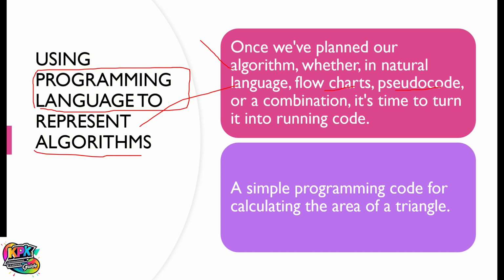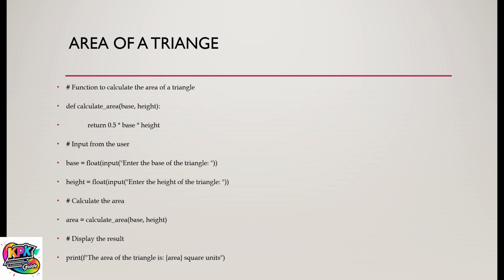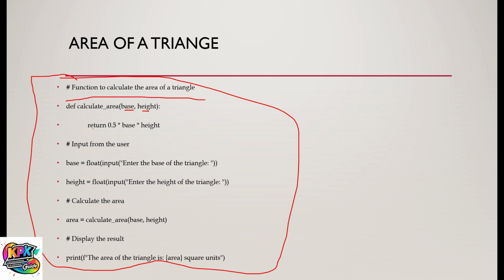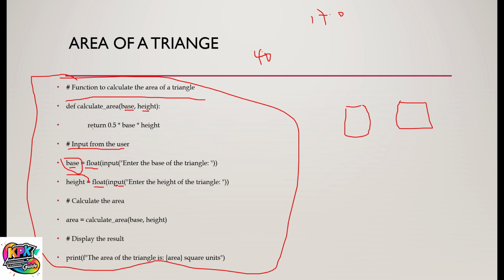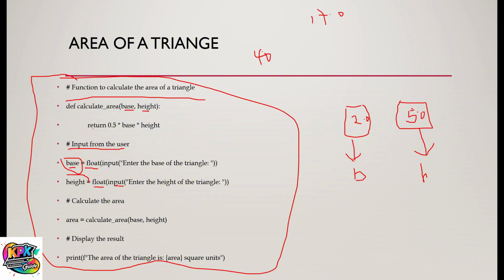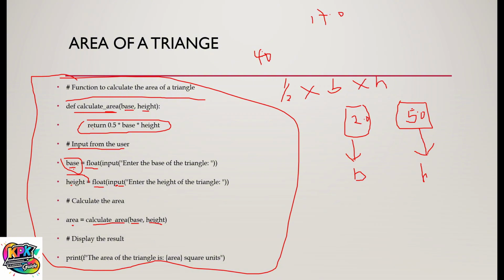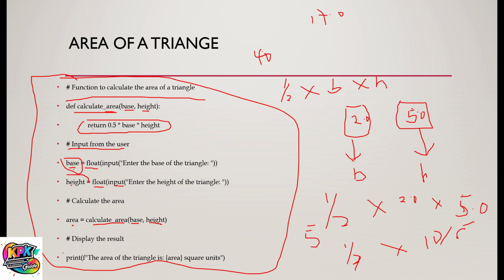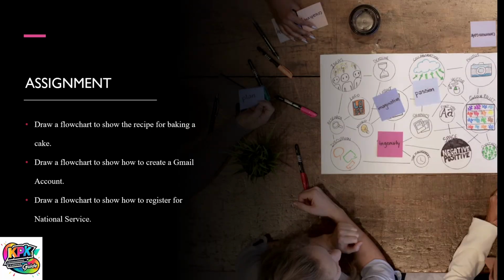Introduction to Programming and Problem Solving |Algorithms(Programming Languages| Lecture 5)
In this video, we dive deep into how algorithms are represented using different programming languages. Whether you're a beginner or an experienced developer, understanding how to express algorithms in code is essential for solving complex problems efficiently.

We will cover:

    What algorithms are and why they are fundamental in computer science.
    How to represent algorithms using common programming languages like Python, Java, and C++.
    The importance of syntax, structure, and readability in algorithm design.
    Key concepts such as pseudocode, flowcharts, and their role in algorithm representation.
    Real-world examples to help you grasp the concepts in practice.

By the end of this video, you’ll have a solid understanding of how to represent algorithms in code and how different programming languages handle algorithm implementation.